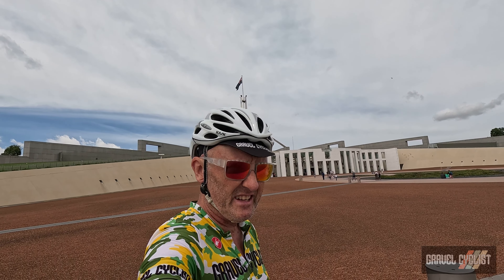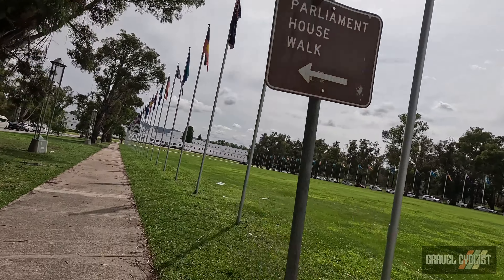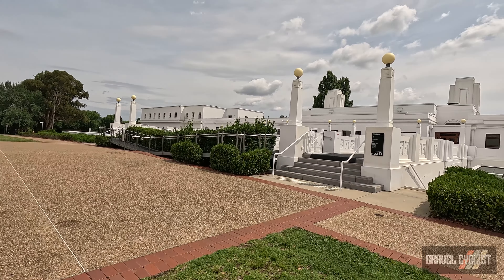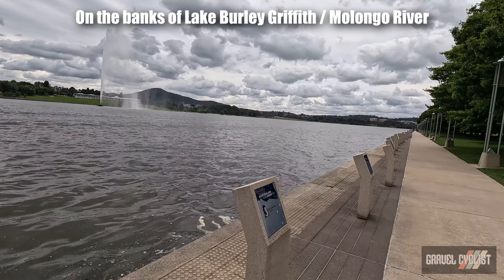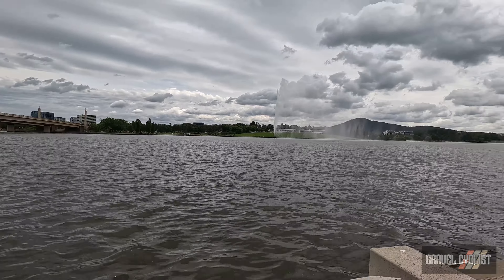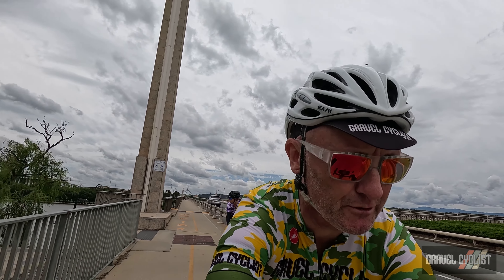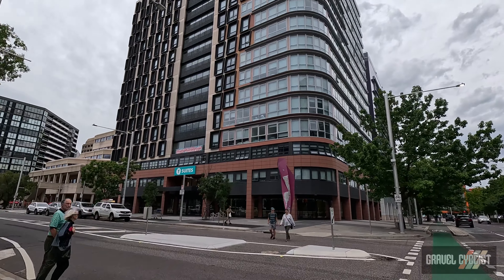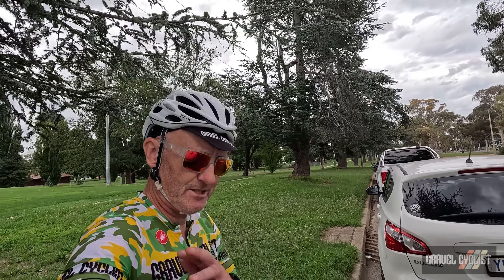Canberra: Capital City of Australia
Welcome to Canberra, Capital City of Australia!

"Founded following the federation of the colonies of Australia as the seat of government for the new nation, it is Australia's largest inland city and the eighth-largest Australian city overall. The city is located at the northern end of the Australian Capital Territory at the northern tip of the Australian Alps, the country's highest mountain range. As of June 2022, Canberra's estimated population was 456,692."

"As the seat of the Government of Australia, Canberra is home to many important institutions of the federal government, national monuments and museums. This includes Parliament House, Government House, the High Court building and the headquarters of numerous government agencies. It is the location of many social and cultural institutions of national significance such as the Australian War Memorial, the Australian National University, the Royal Australian Mint, the Australian Institute of Sport, the National Gallery, the National Museum and the National Library. The city is home to many important institutions of the Australian Defence Force including the Royal Military College Duntroon and the Australian Defence Force Academy. It hosts all foreign embassies in Australia as well as regional headquarters of many international organisations, not-for-profit groups, lobbying groups and professional associations."

In this video, JOM and LGC (Lady Gravel Cyclist) randomly ride about the Australian Capital City of Canberra. Recorded on December 29, 2023, the area was sleepy during the period between Christmas and New Year's Day.

Reminder:
ALWAYS BE A STEWARD FOR GRAVEL CYCLING: Respect the roads, respect the locals, respect the land, respect your fellow cyclists.

Chapters:
0:00 Introduction
0:22 Australian Parliament House
2:23 Federation Mall
250 Old Parliament House
3:35 Old Parliament House Gardens
6:14 National Archives of Australia
6:38 Treasury Building
6:58 Lake Burley Griffith
7:05 Australian of the Year Placards
10:17 Rolling to the Canberra CBD
11:26 Canberra CBD
13:14 Former PM & Treasurer
13:57 Closing
14:30 General Madness